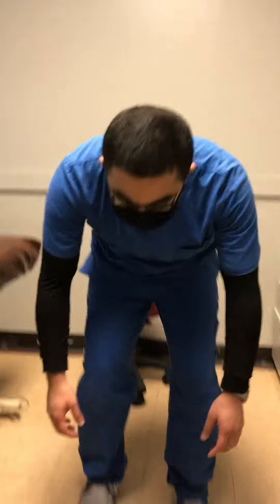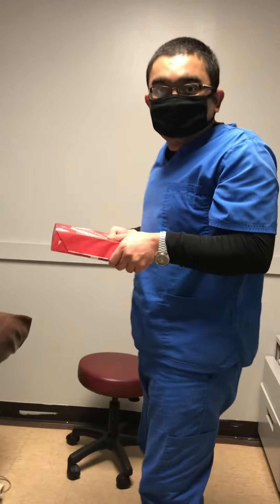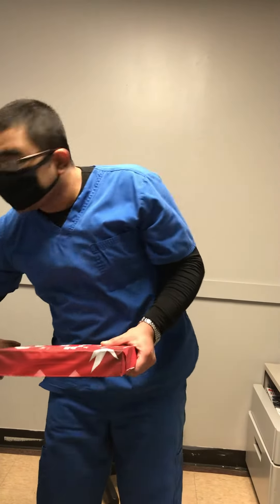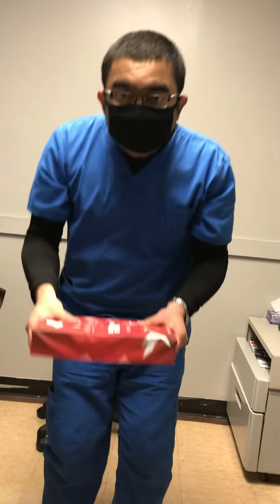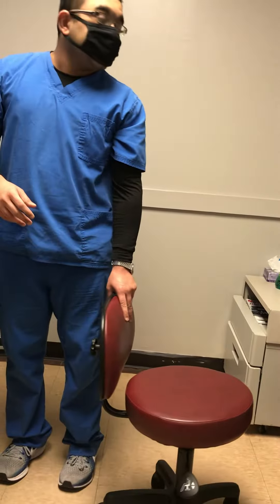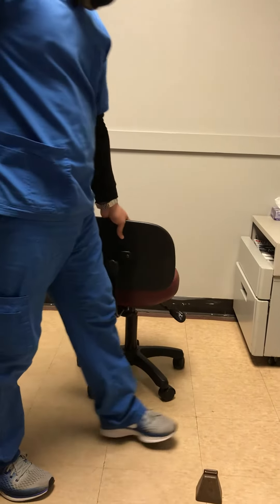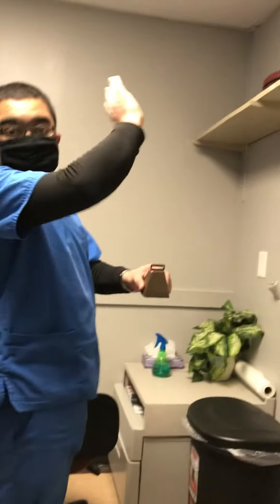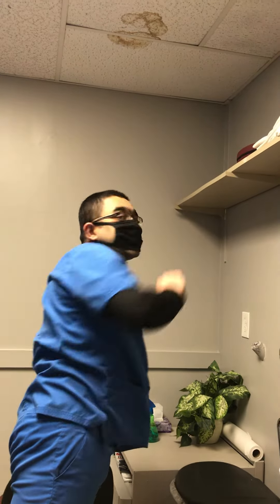Lower back ergonomics & Golfer’s lift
This video describes about the lower back ergonomics and golfer’s lift. Lifting and manipulating objects after lower back injuries.